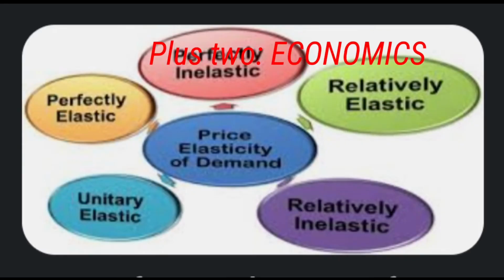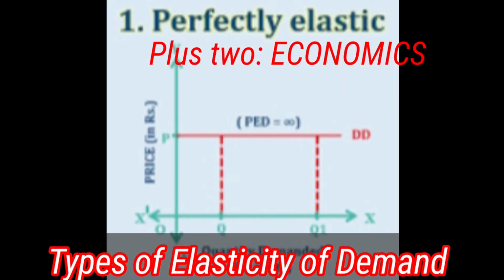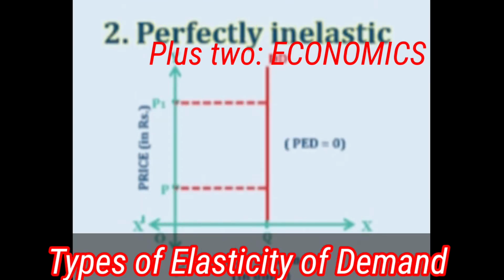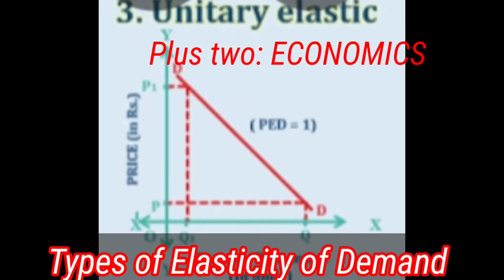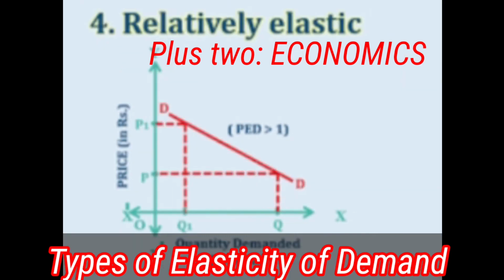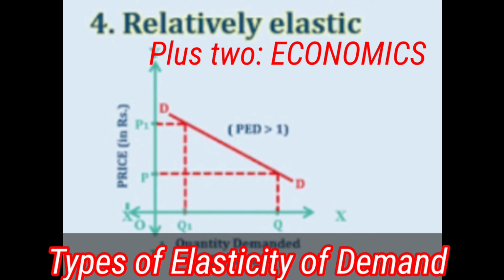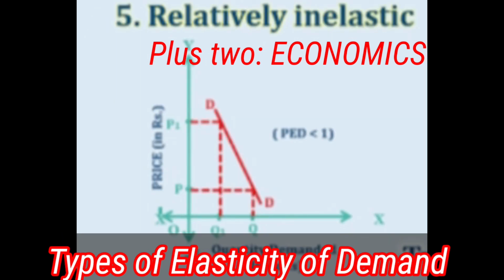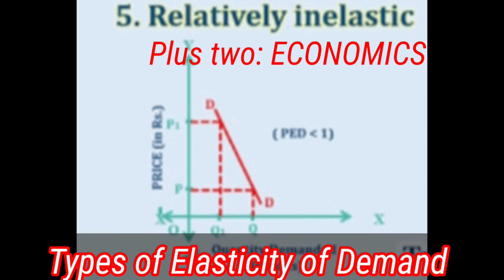||Elasticity of Demand and Types||CHSE||Economics||Odisha|| Rayagada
||Elasticity of Demand and Types||CHSE||Economics||Odisha||

What are the 4 types of elasticity of demand?
What is elasticity of demand explain the types of elasticity of demand?
What Is Price Elasticity?
this is CHSE Odisha syllabus Economics
to help the students of Odisha and Rayagada
||CHSE||ODISHA||RAYAGADA||PLUS TWO
mil ଓଡ଼ିଆ
#+2arts
#+2com
#+2science
plus Two English
plus Two Economics
+2History and political science
#+3ଆର୍ଟ English/Political science/History # plus Two ଓଡ଼ିଆ optional
exam tricks and techniques